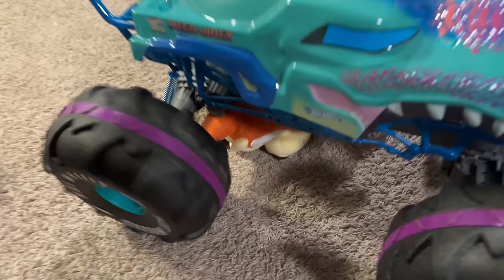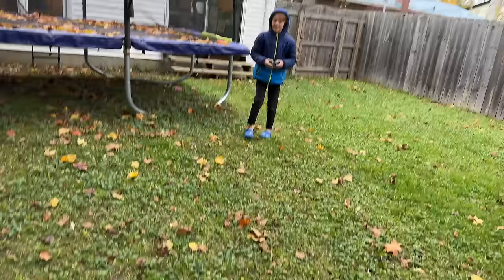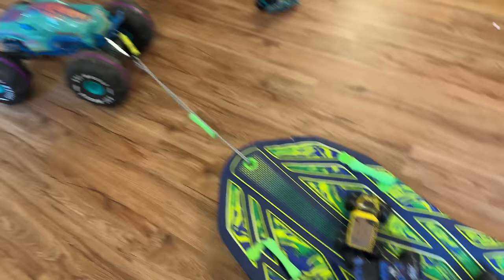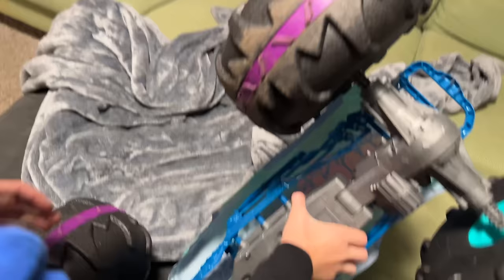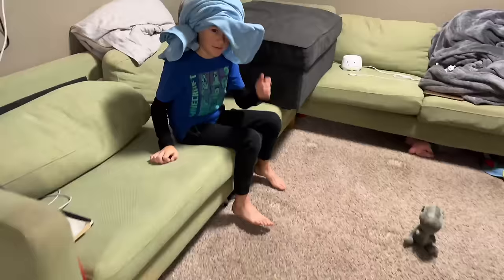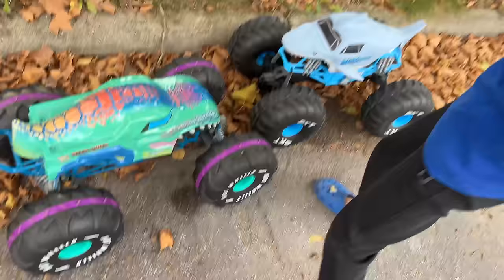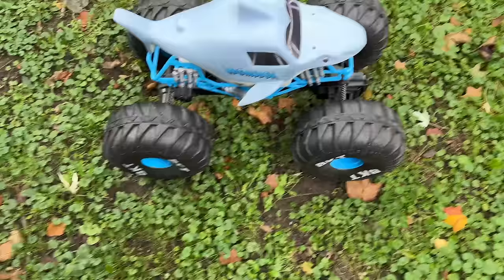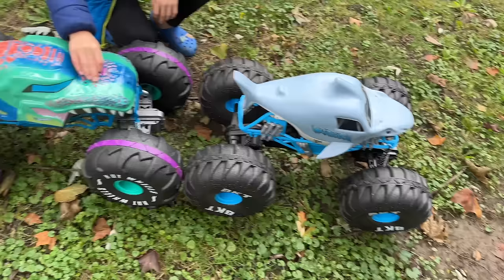Hot Wheels Monster Trucks 1:6 XL MEGA-WREX RC (Unboxing & Battle vs Monster Jam MEGA MEGALODON)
Watch us unbox Hot Wheels BIGGEST RC monster truck of the year, the large 1:6 Scale MEGA-WREX! Is it as good as Monster Jam's MEGA Megalodon? Watch the BATTLE and see!

Or which Monster Jam MEGA RC is the best -- Grave Digger, El Toro Loco or Megalodon!